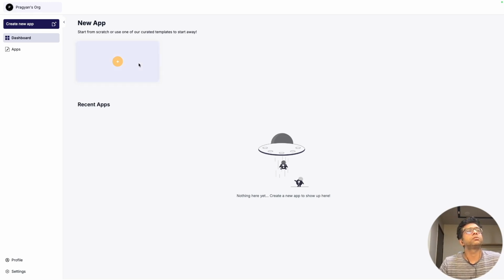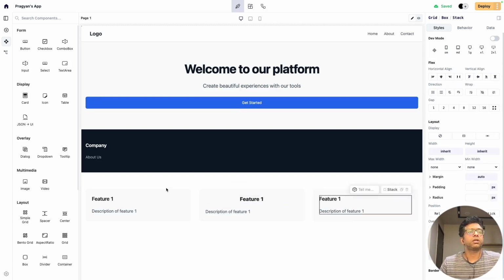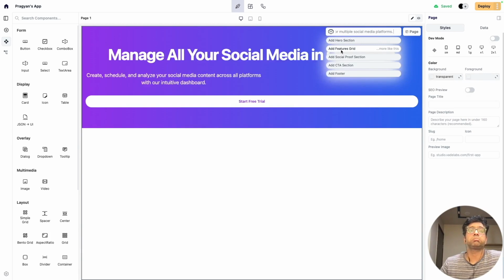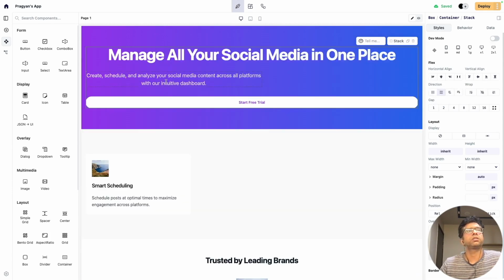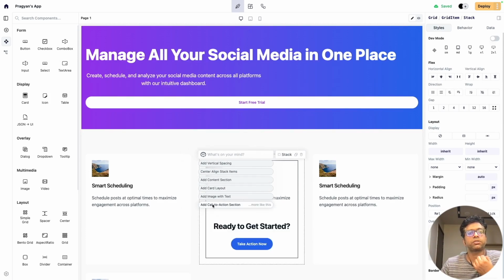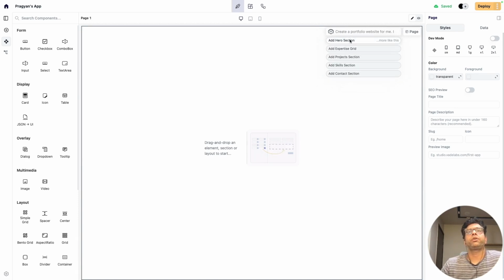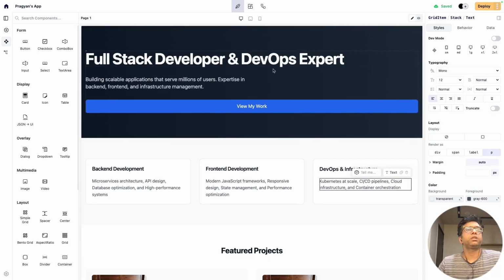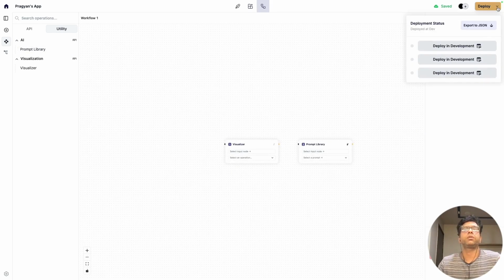Introducing Vade AI | A no-code assistant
Over the past few weeks, we've been heads down, building something powerful for Vade Studio – Vade AI. A no-code assistant that turns your vision into ready-to-deploy applications.

There's a lot more in the works. Meanwhile, check out the teaser and let us know what you'd want Vade to do for you.

and start building!